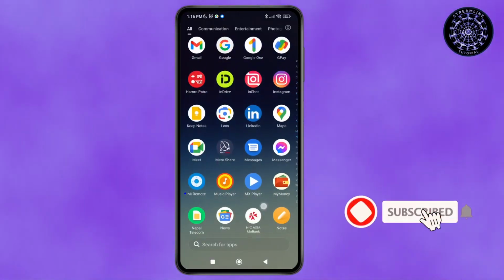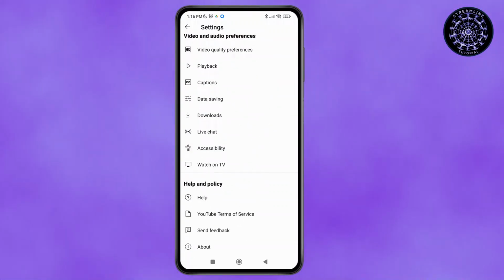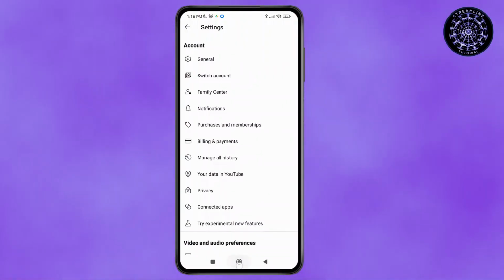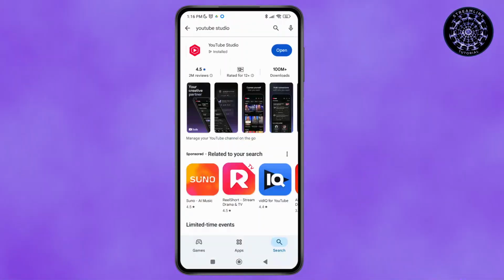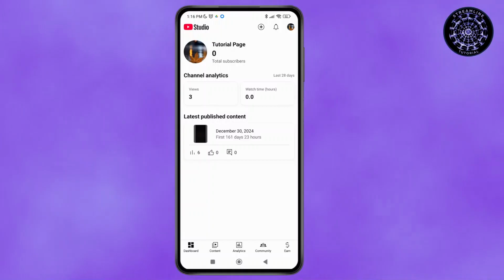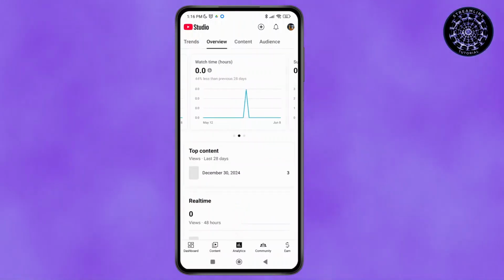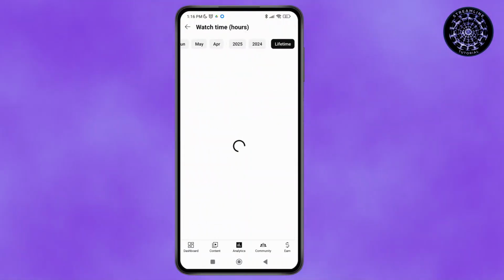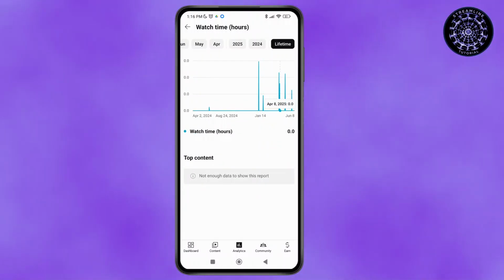How To Check Total Watch Time On YouTube Channel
Welcome to our easy step-by-step tutorial on How To Check Total Watch Time On YouTube Channel! If you're a content creator or just curious about your YouTube channel analytics, this video is for you. Learn how to find your total watch time on YouTube using YouTube Studio on both desktop and mobile. We’ll guide you through checking watch hours for monetization, tracking viewer engagement, and understanding your channel’s performance more effectively.

What You’ll Learn:
• How to check YouTube total watch time
• How to view public watch hours on YouTube
• Where to find total watch time in YouTube Studio
• How to check watch time on YouTube mobile
• How to monitor YouTube monetization eligibility
• Best way to track watch hours for YouTube Partner Program
• Tips to increase your total YouTube watch time